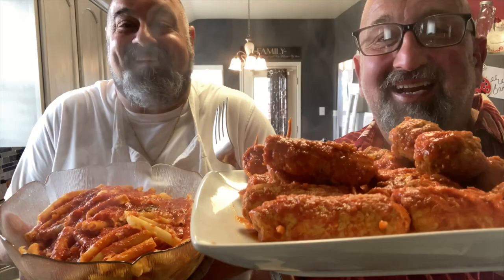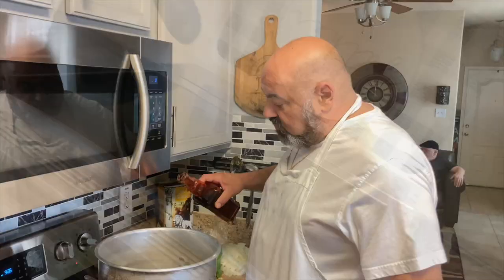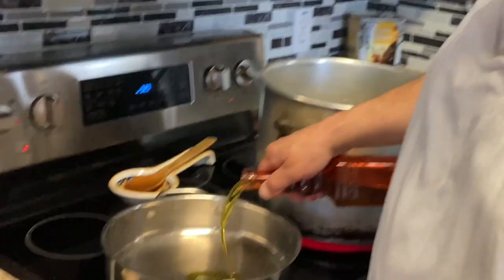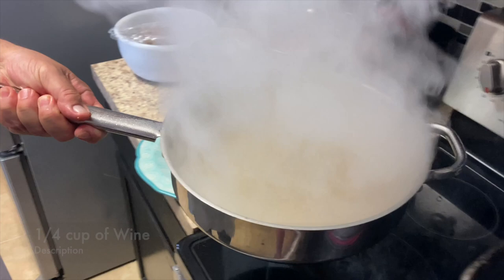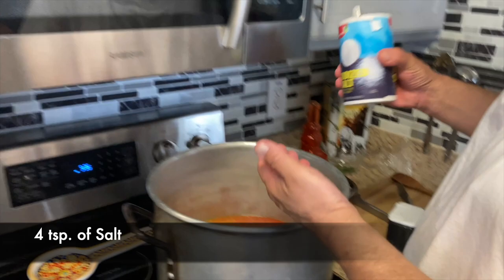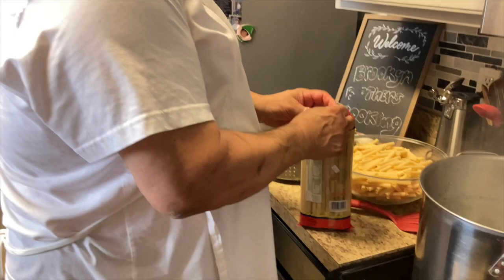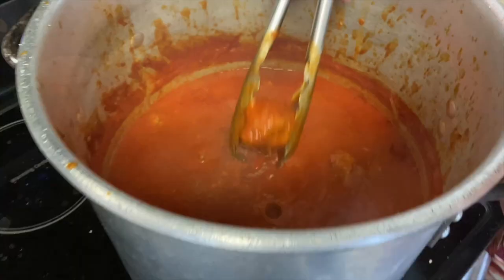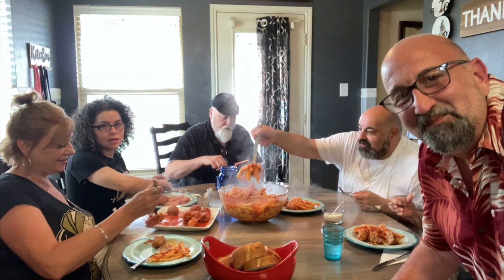The Ultimate Pork Braciole Recipe: So Juicy and Flavorful!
The Brooklyn Brothers show you how to make Braciole for Sunday gravy or sauce.  This Pork Braciole recipe is a great compliment to Sunday Gravy.  Braciole are an Italian meat dish of pork cutlets rolled up around herb and garlic stuffing, cooked in tomato sauce. Braciola can also be made with beef, or veal or chicken. They don't have to be cooked in the sauce, or stuffed. In fact, Braciole can refer to simple and plain pork chops as well.

Happy Cooking!

Growing Up Italian American